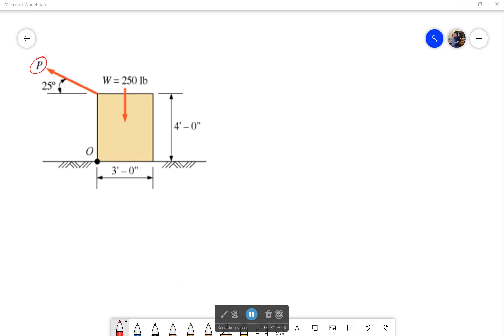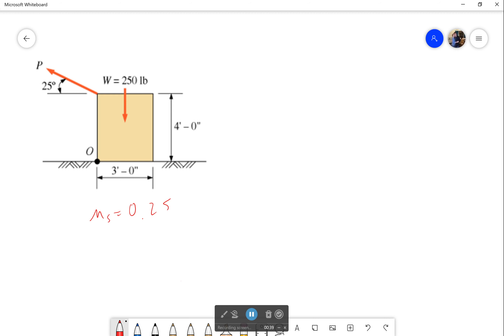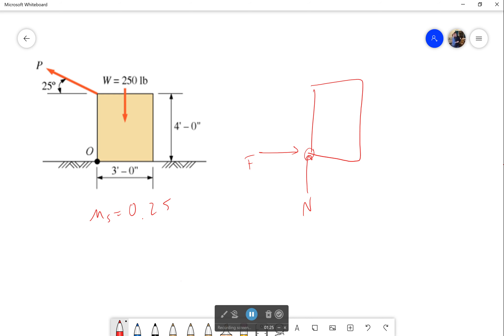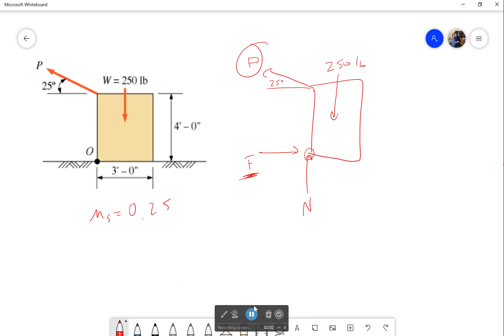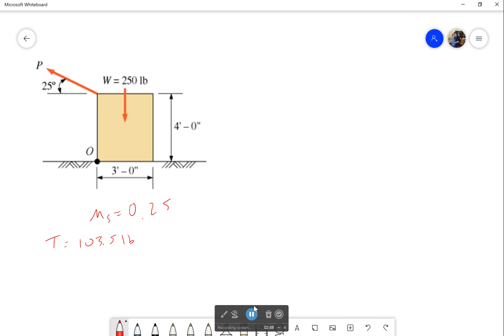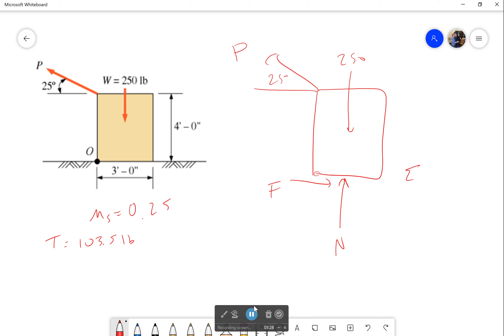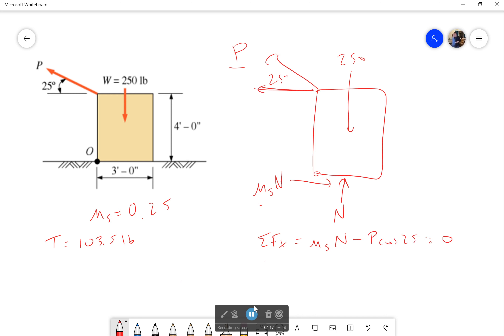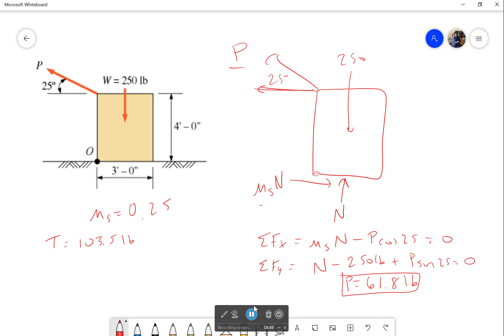Example: Guessing Game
Will it tip or will it slide? In real life, I could just shove it and find out. In physics problem life, I have to guess. I would always start by saying it is going to tip and then use the force you calculate to determine if it would have slid first.